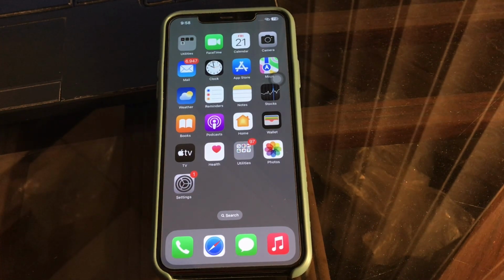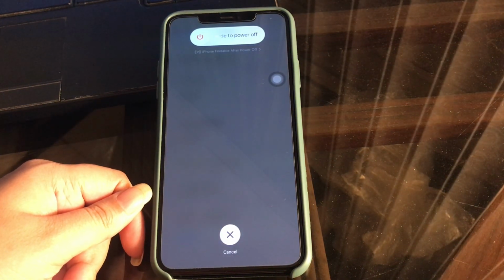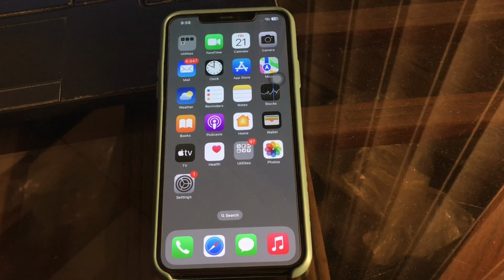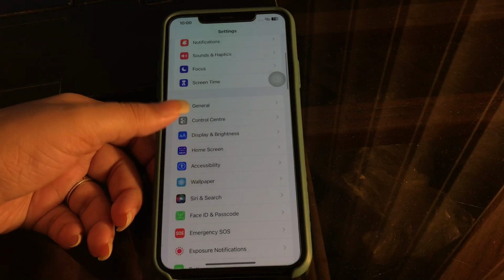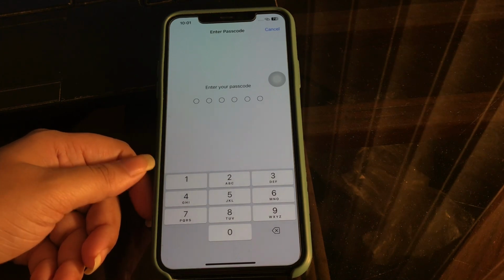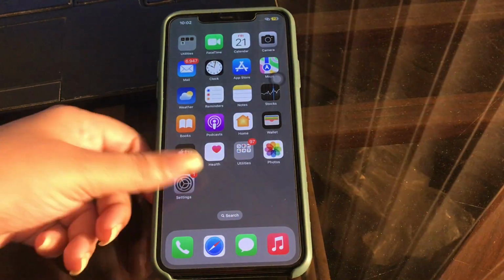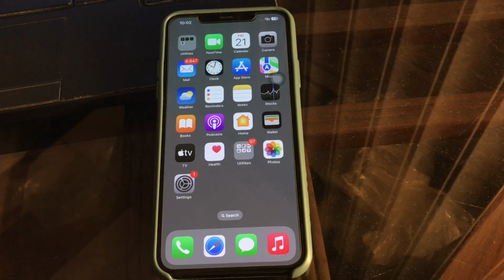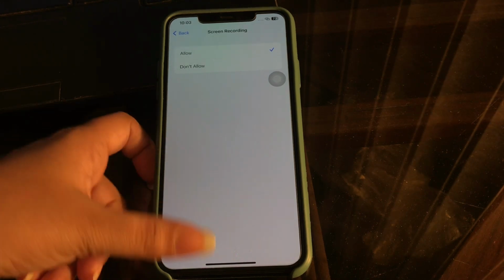How To Fix iPhone Screen Recording Not Working iOS16